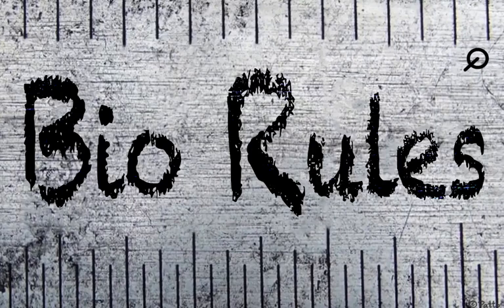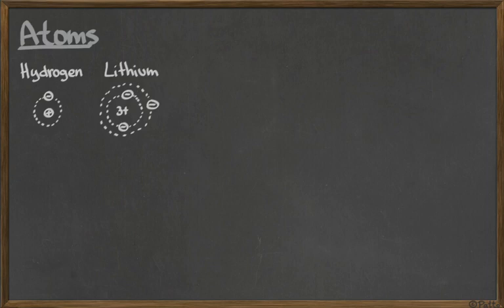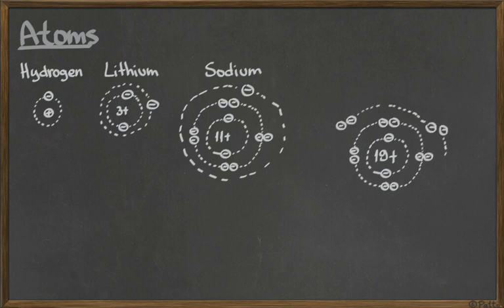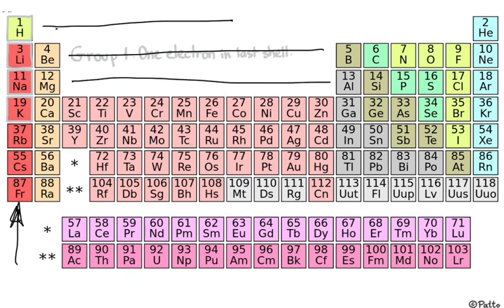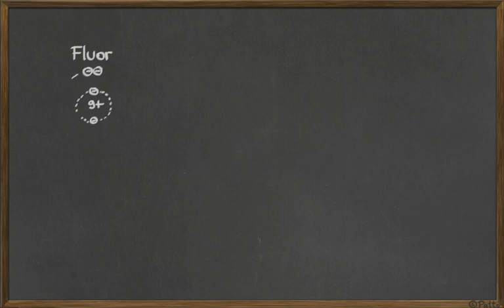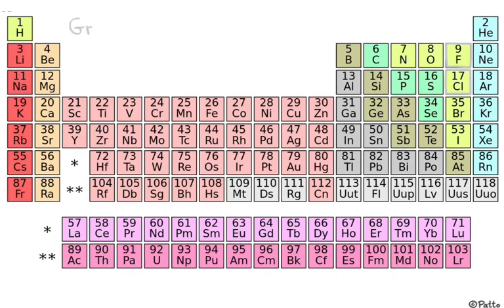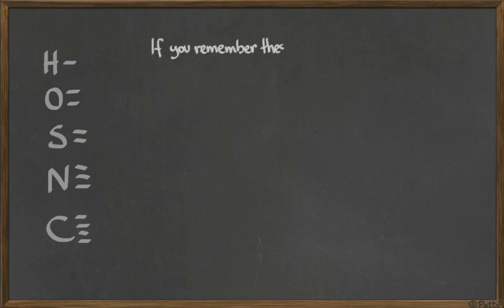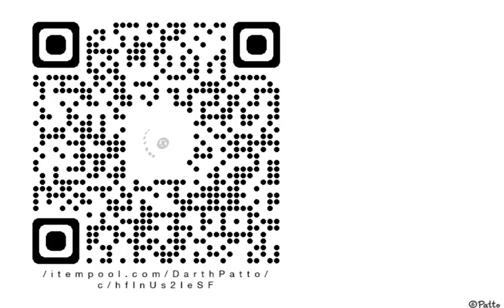BQ02.1.1 Ionic and Covalent Bonds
Diploma IB Biology - Biochemistry
Ionic and Covalent Bonds and their importance to biochemistry.